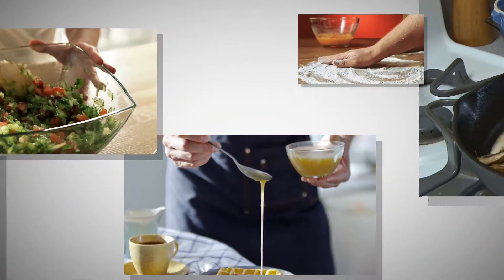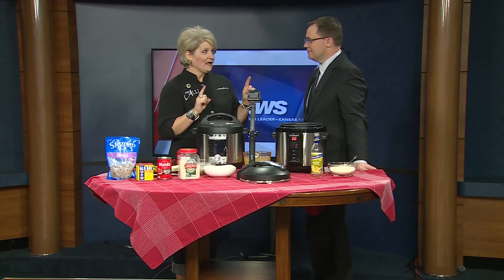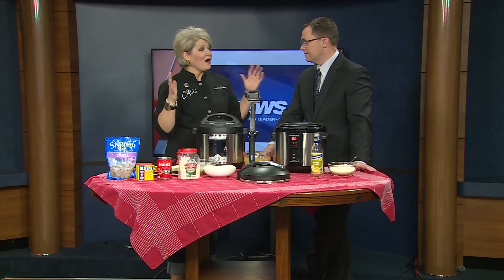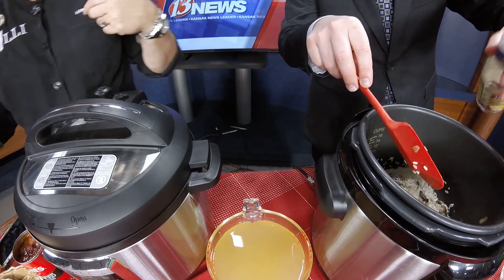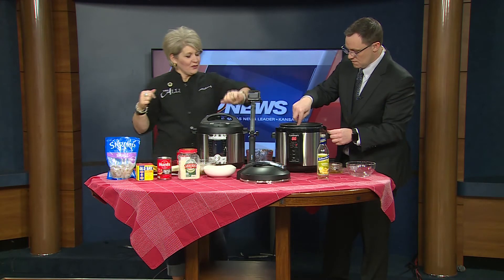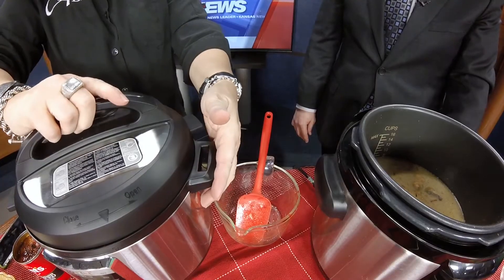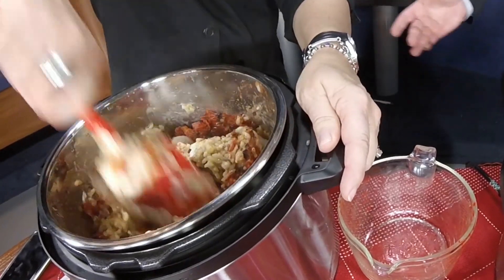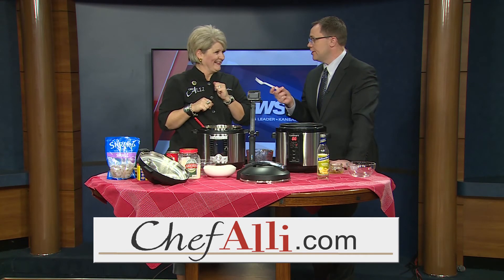Chef Alli's Let's Get Cookin' Kitchen 11-20-2018